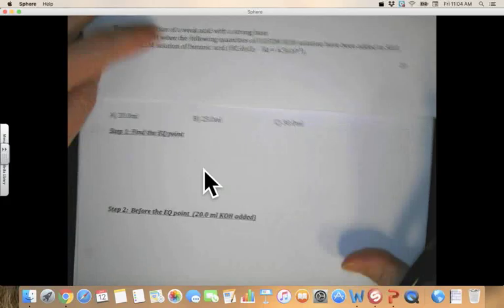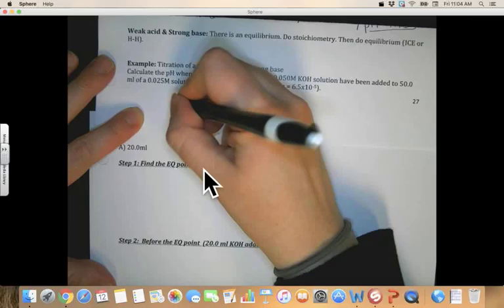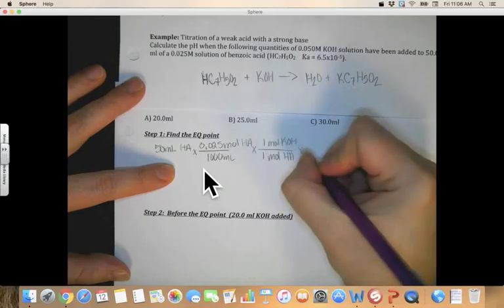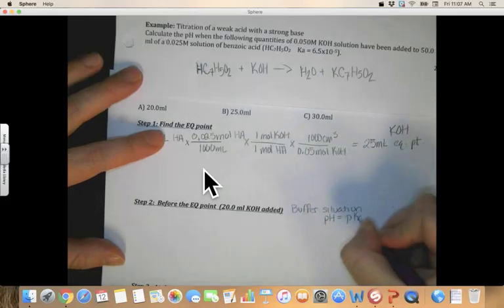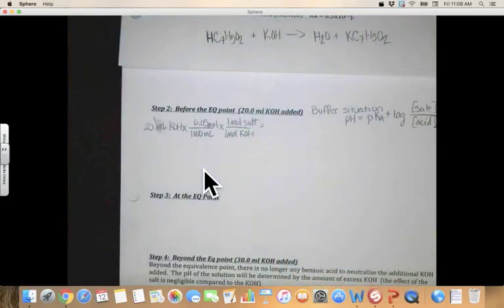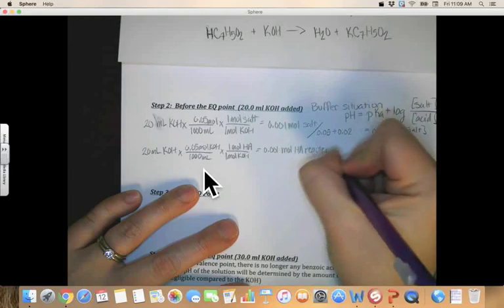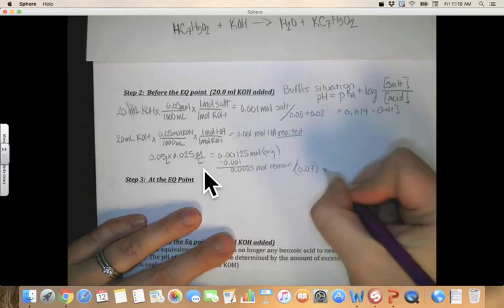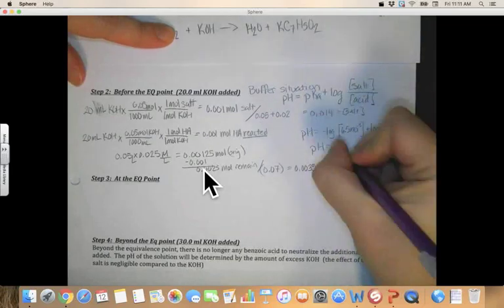Weak Acid Strong Base Titration Part 1